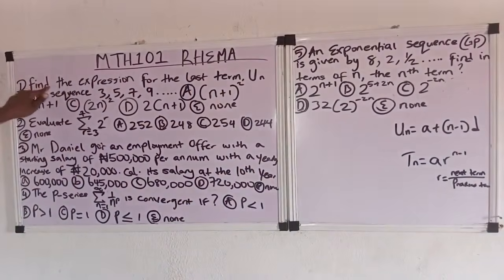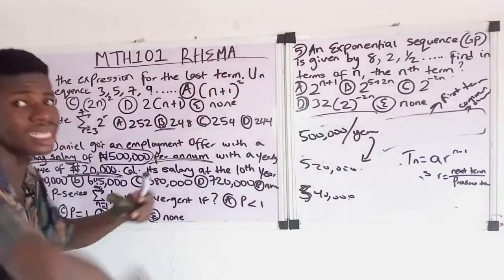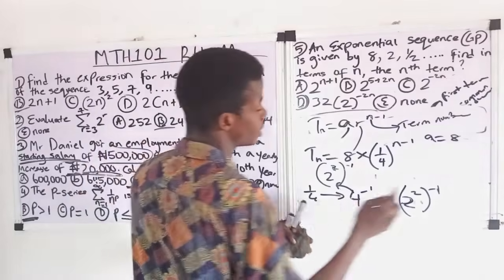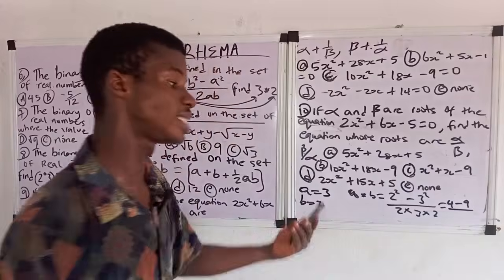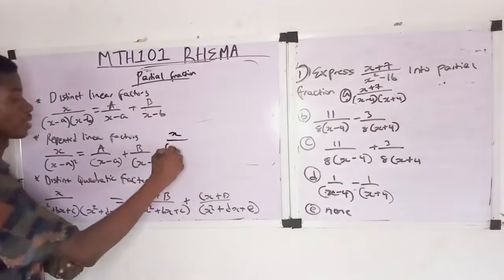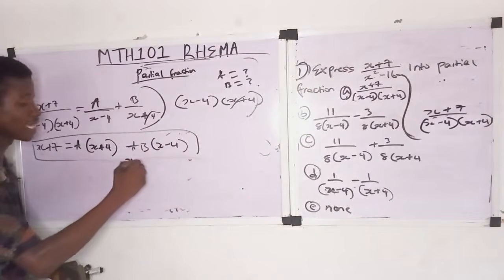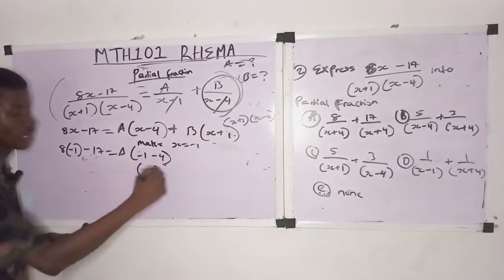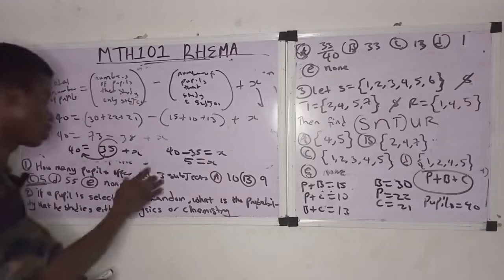MTH101 RHEMA for Exam Preparation | What Every Student Must Know Before the Exam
This MTH101 RHEMA session is specially for students preparing for their MTH101 examination.
If you are writing your exam soon, this message will guide you on the right mindset, preparation strategy, and key things you should focus on before entering the exam hall.
Many students struggle in MTH101 not because the course is too difficult, but because they miss important preparation steps. This Rhema will help you approach your exam with confidence.